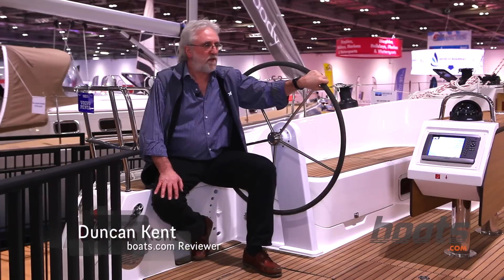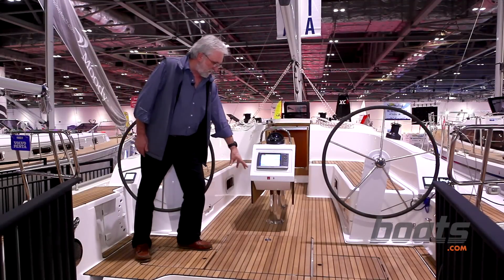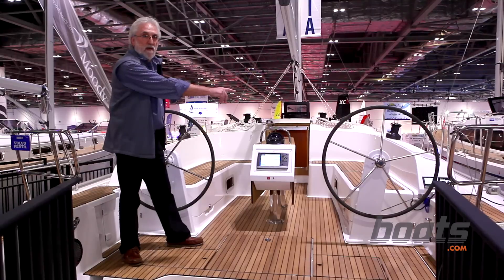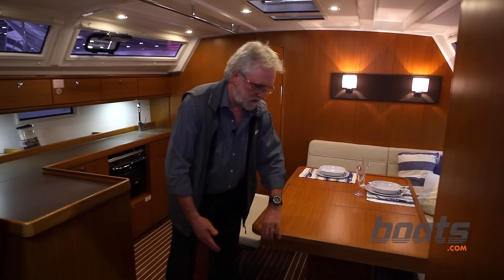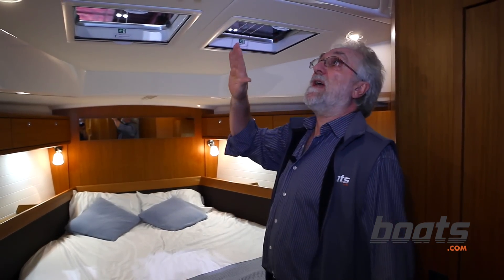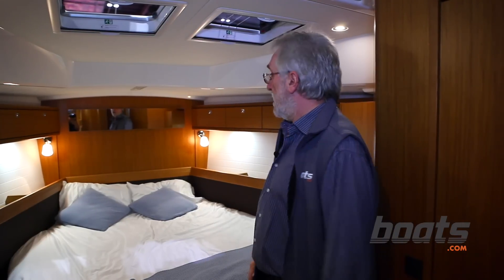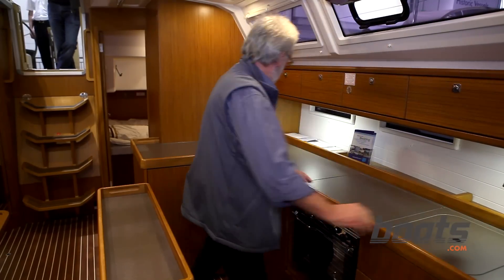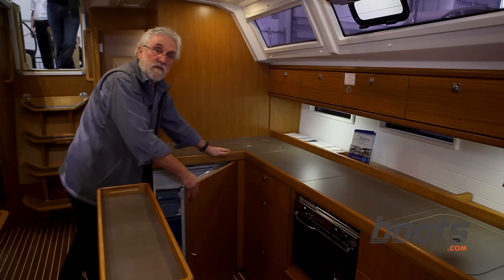Bavaria 46 Cruising Yacht: First Look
Duncan Kent takes a look at the Bavaria 46 cruising yacht at the London Boat Show.

A bluewater cruiser, designed for long distance cruising, she has pretty much the same layout as the Bavaria 37.

For more boat videos, visit uk.boats.com